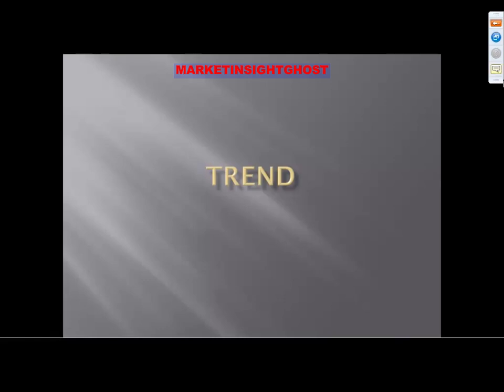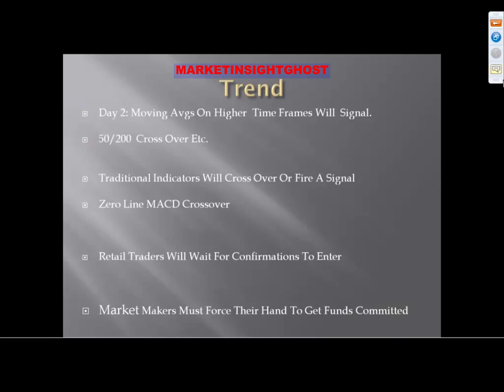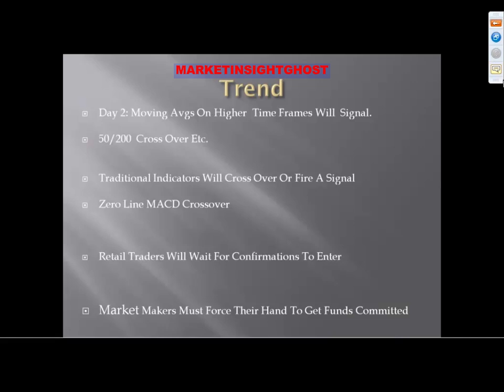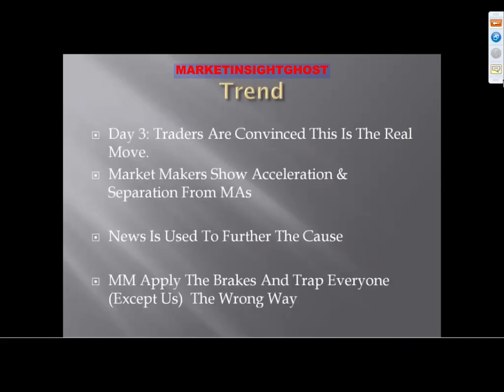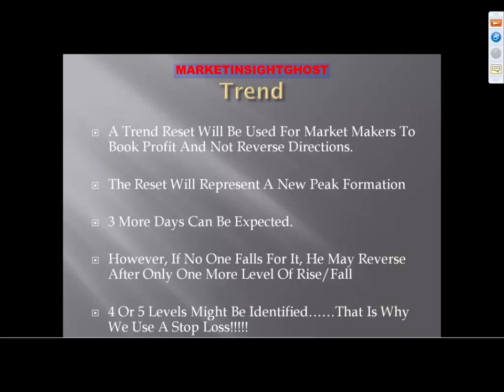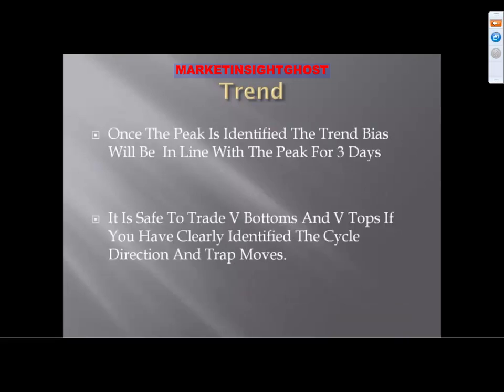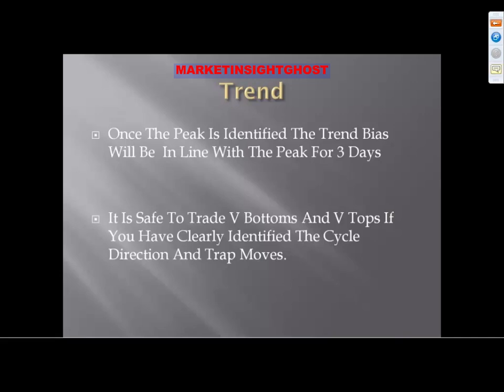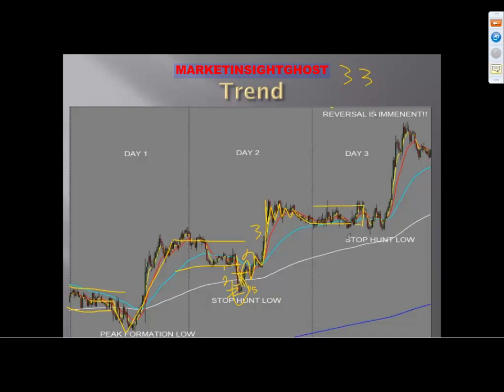MARKET MAKER TREND AND LEVELS COUNTS - FOREX SECRET THAT NO ONE WILL TELL YOU.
24/7 FOREX BEST BROKER ⬇️🔽